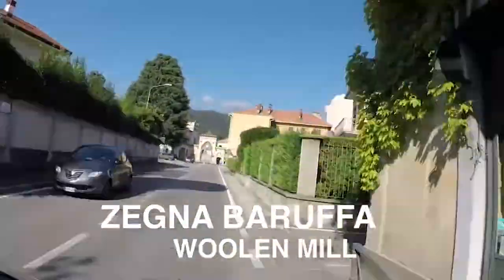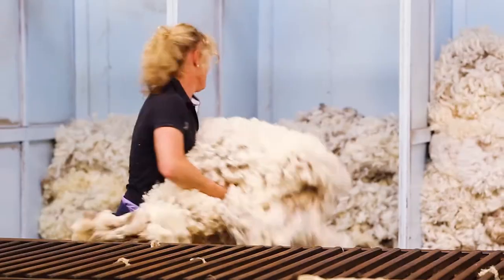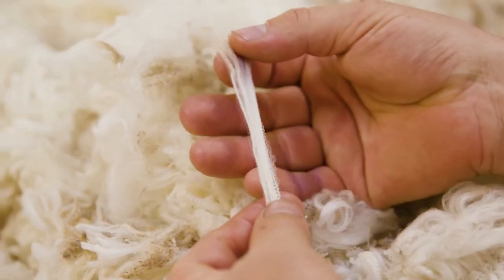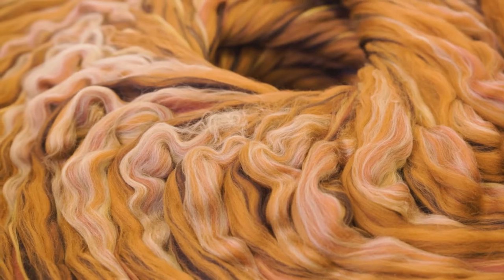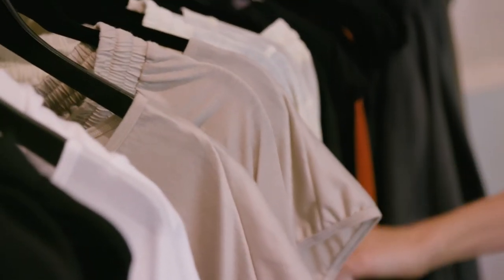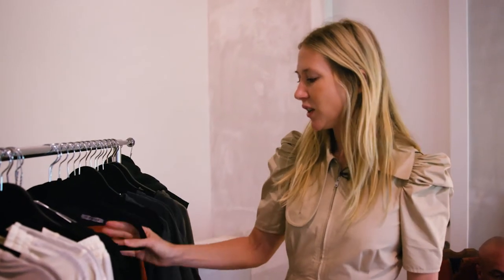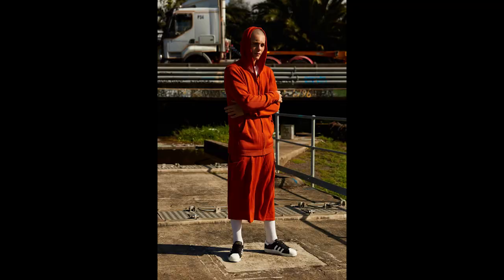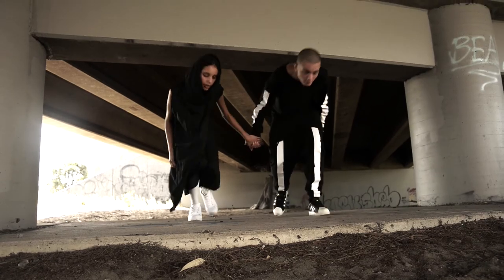Ten Pieces x The Woolmark Company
The Woolmark Company and Ten Pieces have collaborated for a Ten Pieces Merino wool jersey collection and knitted Cashwool® pieces.

Through working with The Woolmark Company, Ten Pieces has connected with one of the world’s most important spinners, Zegna Baruffa, which is one of Australia’s single largest buyers of fine and superfine Merino wool. The partnership between Zegna Baruffa and Ten Pieces highlights the connection between the Australian wool industry and top Italian manufacturers, providing Ten Pieces designers Maurice Terzini and Lucy Hinckfuss the opportunity to visit the Zegna Baruffa factory in picturesque Biella in Italy. The introduction to Zegna Baruffa yarn inspired some knitted additions to the range, elevating the collection and evolving the Ten Pieces brand.

Terzini - an iconic Australian restaurateur - went back to his Italian roots with Hinckfuss to discover the iconic farm to fashion journey and witness how freshly shorn fleece is converted into the most luxurious fabric.